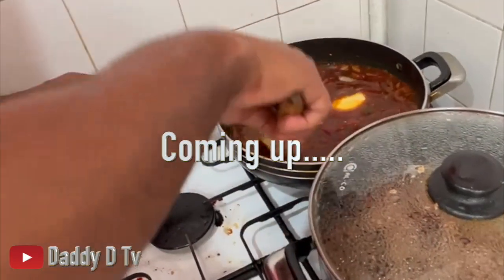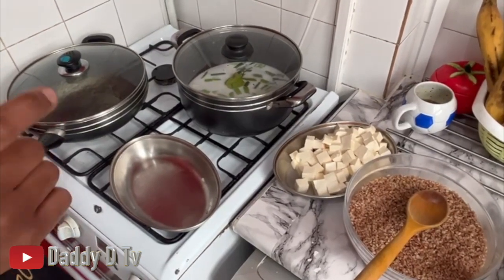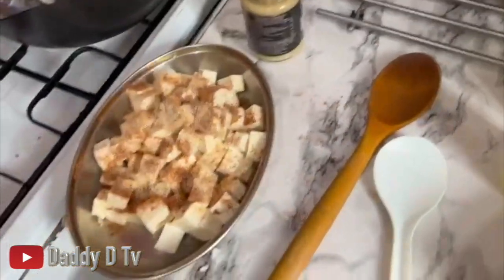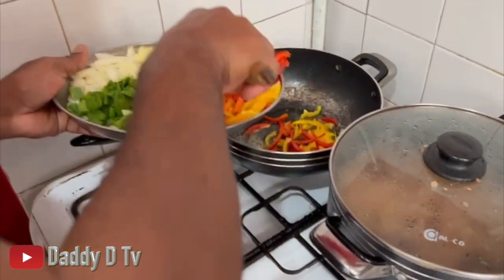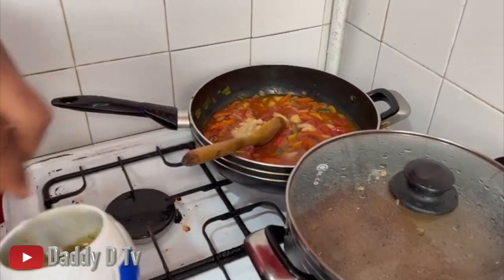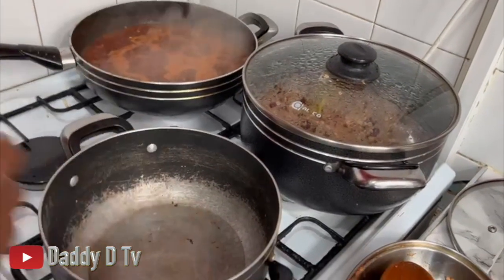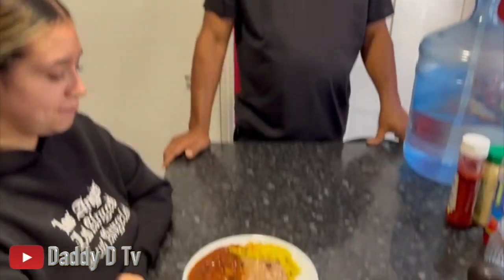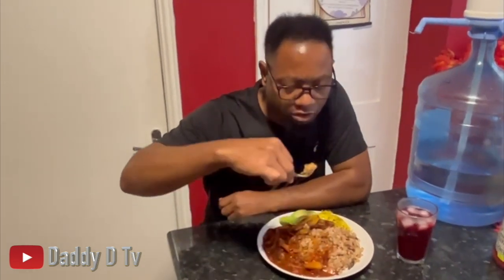How to cook Bulga rice n' Peas with Stew Tofu (Vegan style) Jamaican style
This video is about Bulga Rice n’ Peas with Stew Tufu.